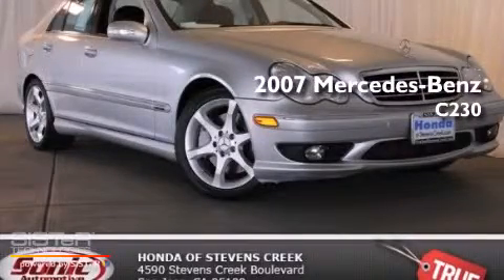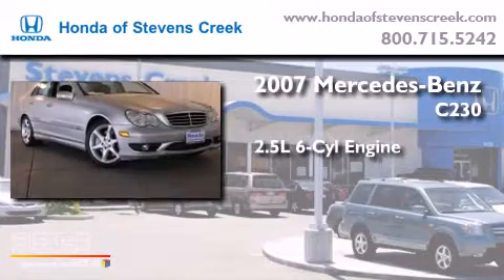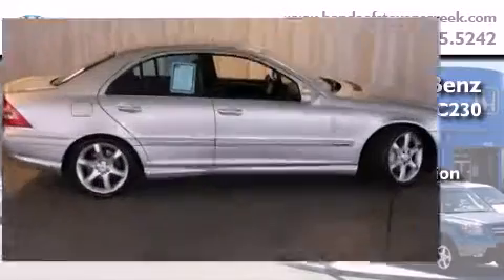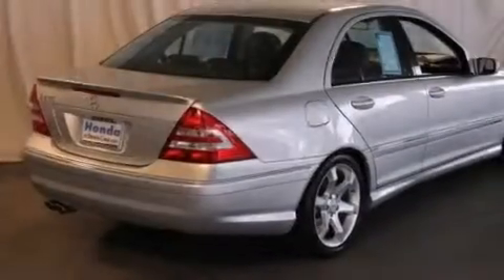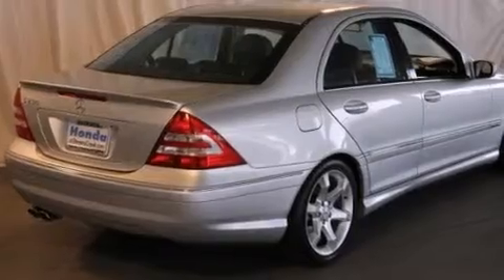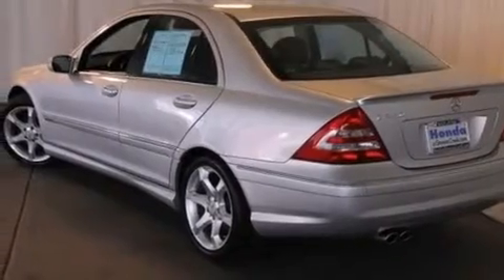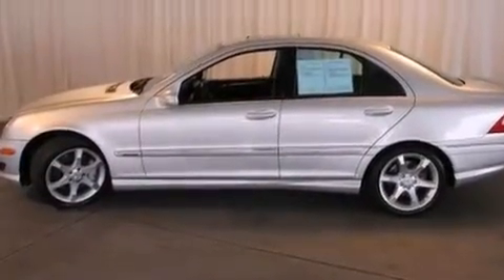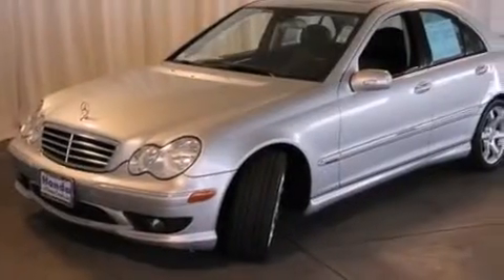2007 Mercedes-Benz C230 Sport San Jose CA 95129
Year : 2007
 Make : Mercedes-Benz
 Model : C230
 Engine : 2.5L V-6 cyl
 Trans . : Automatic
 Exterior : Silver
 Miles : 80,525
 Interior : BLACK

 Used 2007 Mercedes-Benz C230 Sport San Jose CA